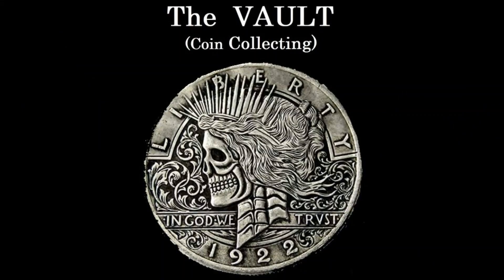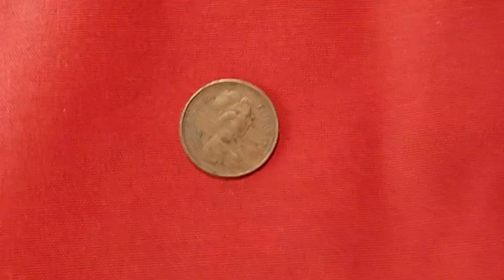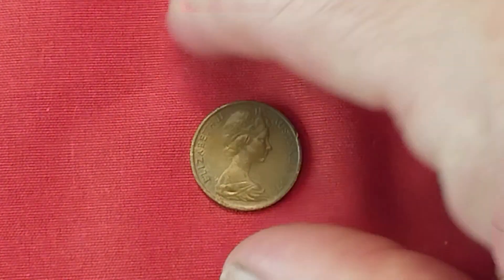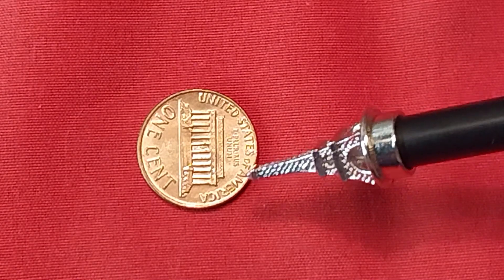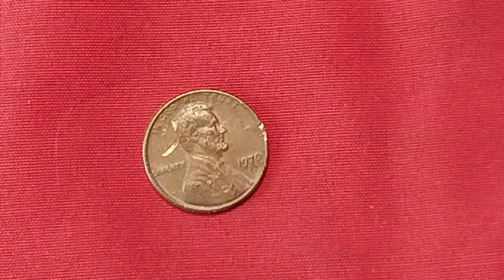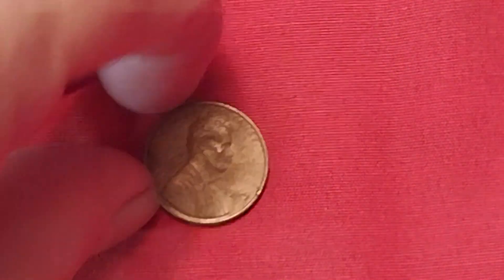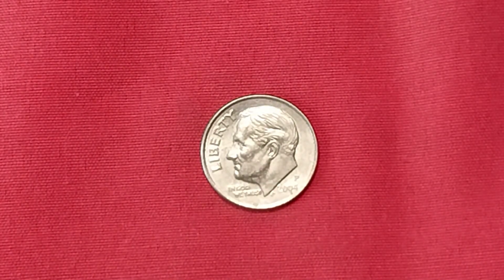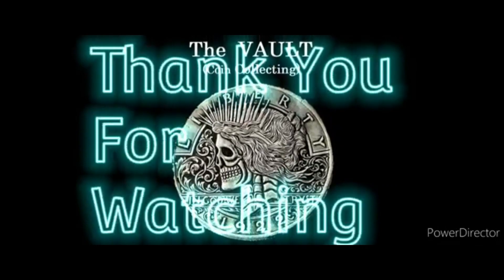The Vault (coin collecting) : "Stu's Coinage" : 2023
sent me some stickers and coins. Here's the info on the coinage. Thank you much Stu.